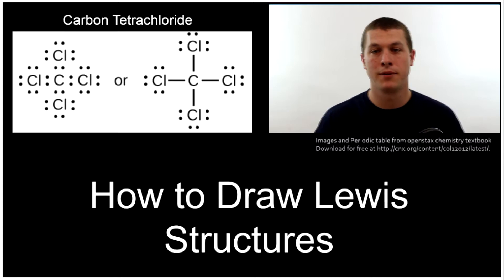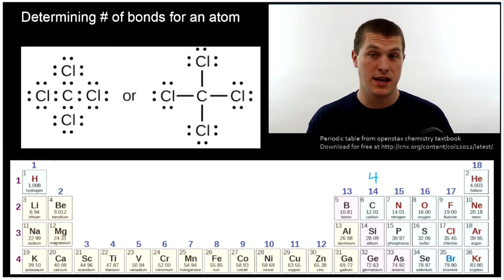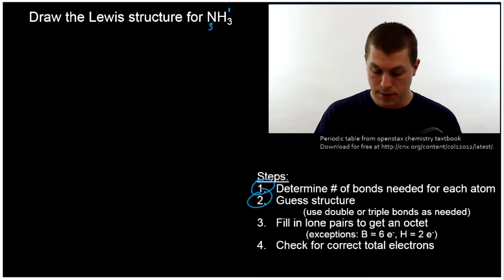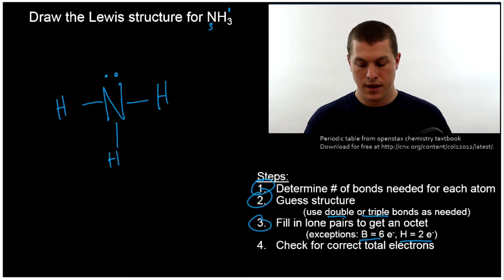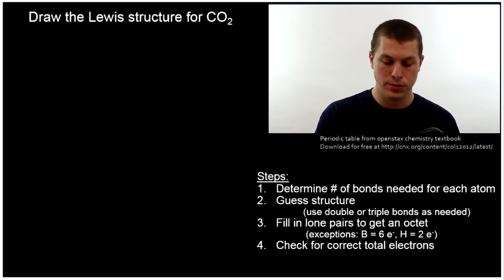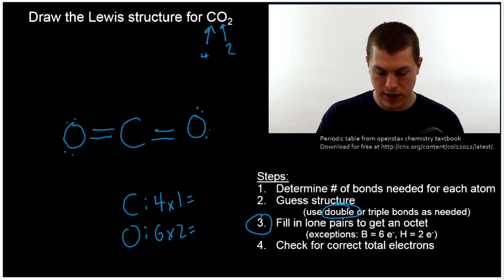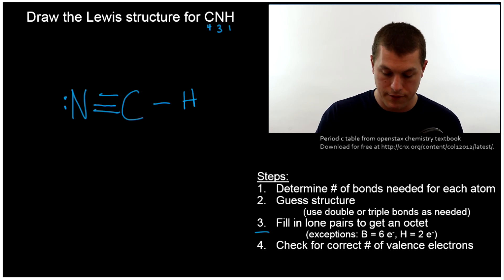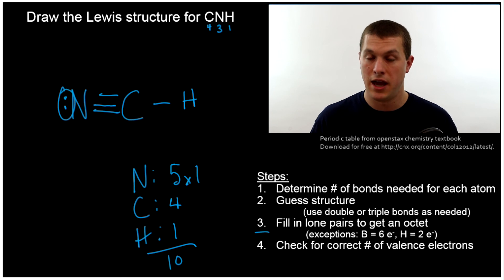How to draw Lewis Structures - Real Chemistry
In this video you will learn how to draw lewis structures for simple molecules. This involves determining the number of bonds needed for each atom. For hydrogen, this is 1, for carbon, 4, for nitrogen, 3, for oxygen 2, and for all of the halogens, 1. Next guess the structure, usually the atom with the most bonds should go in the center. Use single, double, or triple bonds as needed to fulfill the correct number of bonds for each atom. Then add lone pairs to each atom to get an octet, remembering that hydrogen needs only 2 electrons. Finally check to ensure you have the correct number of valence electrons.